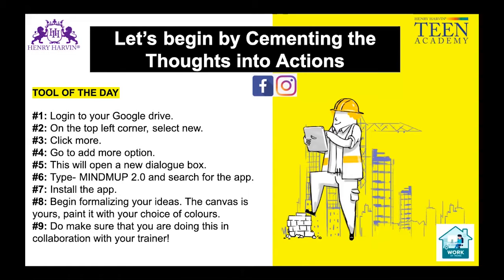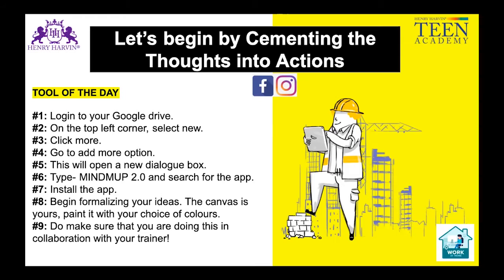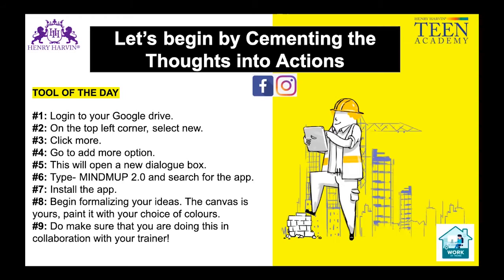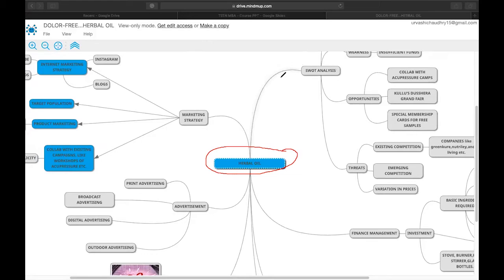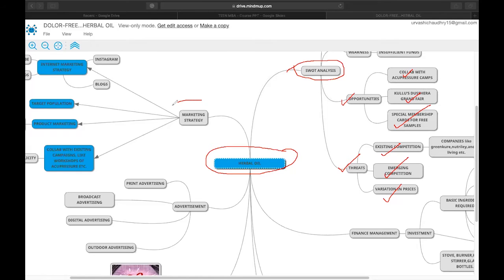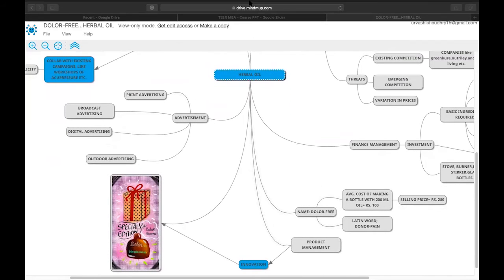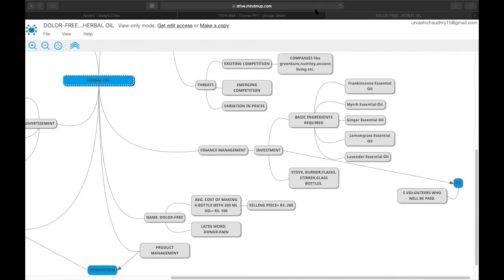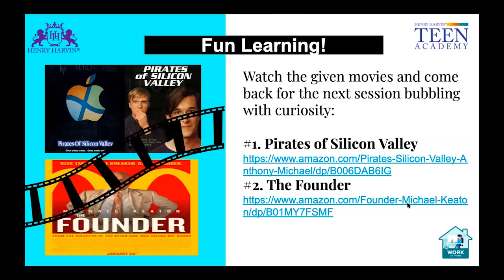Let's Begin By Cementing The Thoughts into Action | Best Summer School Programs Online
🔥Henry Harvin Summer School Programs Course (Use code “ YOUTUBE20” )

This Henry Harvin video on “Let's Begin By Cementing The Thoughts into Action”   is a complete Let's Begin By Cementing The Thoughts into Action  tutorial for beginners who want to learn Let's Begin By Cementing The Thoughts into Action. Here you learn about Mind Maps. Let's begin by cementing the thoughts in action.

𝐀𝐛𝐨𝐮𝐭 𝐭𝐡𝐞 𝐂𝐨𝐮𝐫𝐬𝐞:

Henry Harvin Summer School Programs certification is Ranked 1 in the industry by BNC.com.
The Summer School at Henry Harvin is a unique opportunity for learners to improve their skills like Communication and Analytical thinking to prepare for the opportunities globally.
These skills are imparted through action oriented learning solutions that are carefully handcrafted by subject matter experts with extensive industry experience.
These learning solutions are delivered using our unique goal-centric pedagogy by select professionals from leading organizations who are also empanelled as domain experts with the academy.
This enables the academy in achieving its goal of empowering inspiring students to reach their full professional potential and be recognized globally.
Visualize your Career Aspirations of Becoming a CEO, CMO, CFO, or CTO. Develop the Necessary Hard skills & Soft Skills. Build a Great Profile for College Admissions!

Key Features:

✅  Recognised Certification
✅  Integrated Curriculum